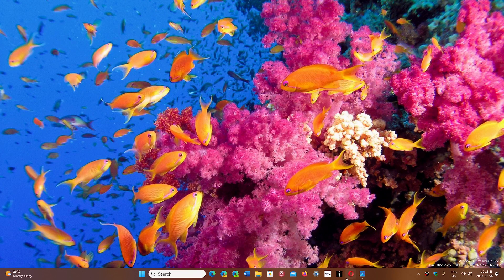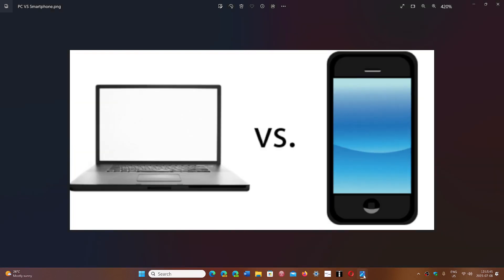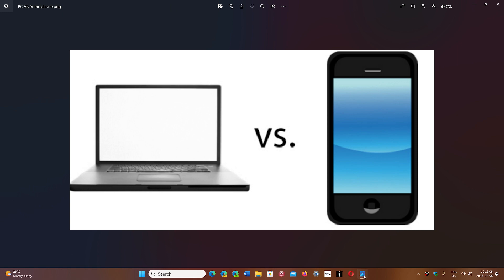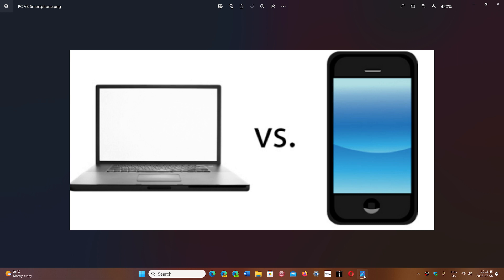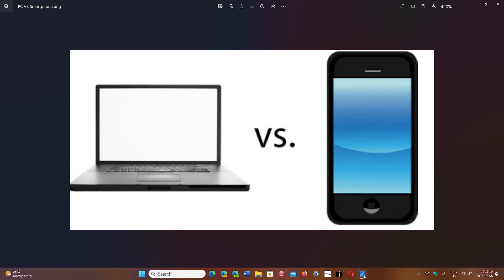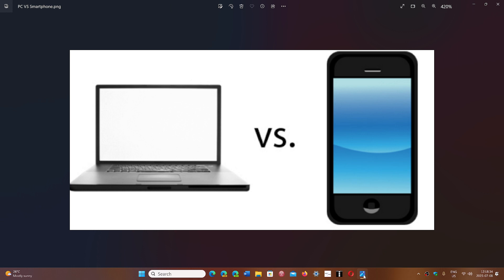Windows PC VS Smart Phone with outdated operating systems which is more secure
Interesting viewer questions about PC VS Smart Phone security